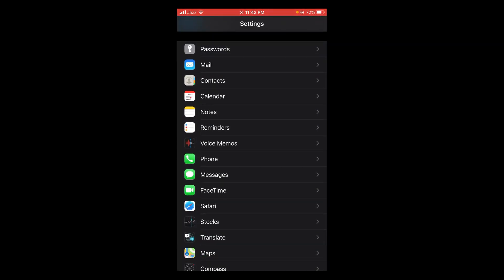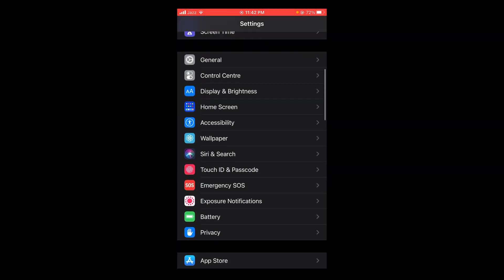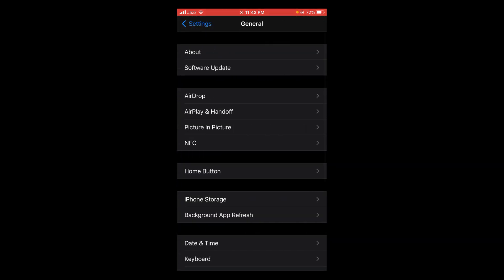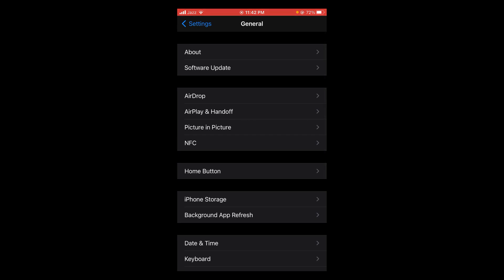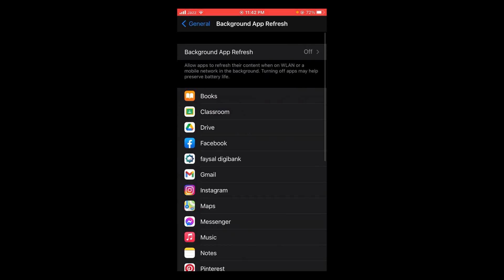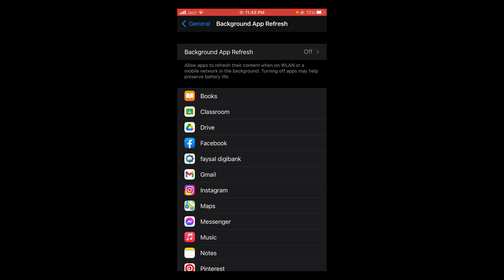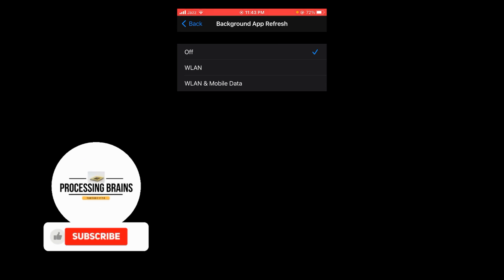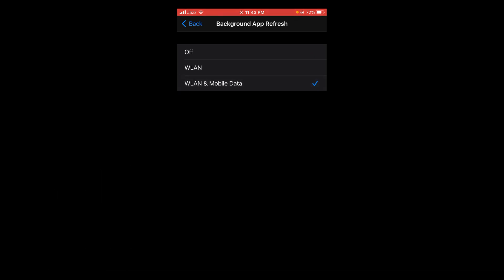How to Turn On Background App Refresh iPhone (2021)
Learn How to Turn On Background App Refresh iPhone. It is simple process to enable background app refresh on iPhone IOS14 or later, follow this video.

0:00 Intro
0:05 Turn On Background App Refresh iPhone